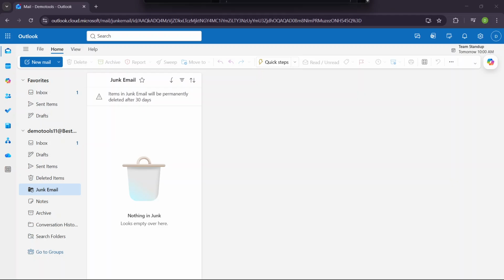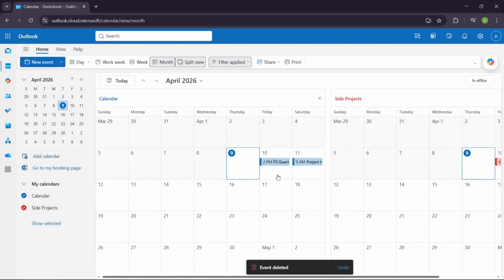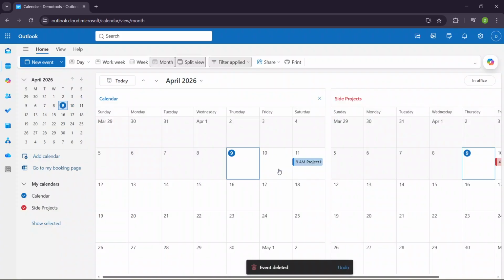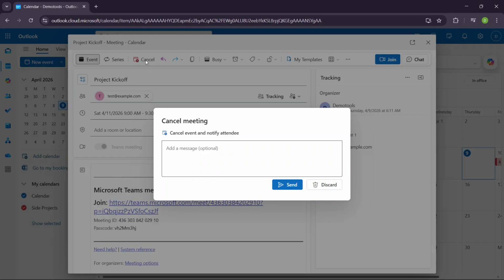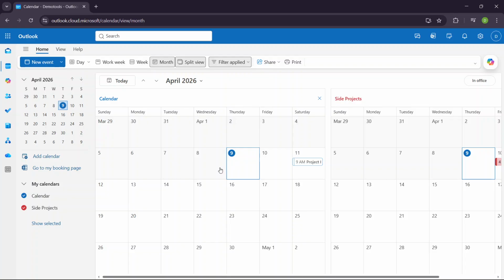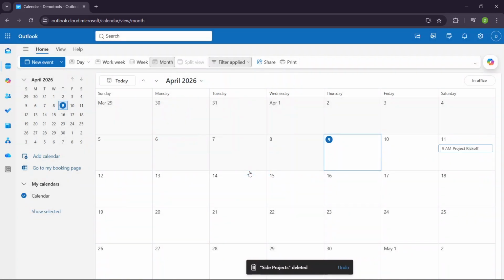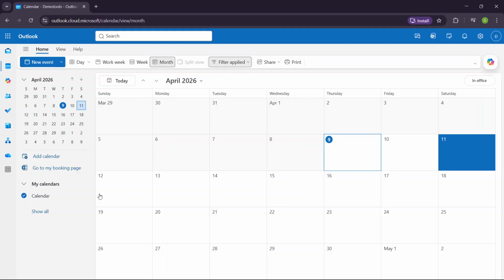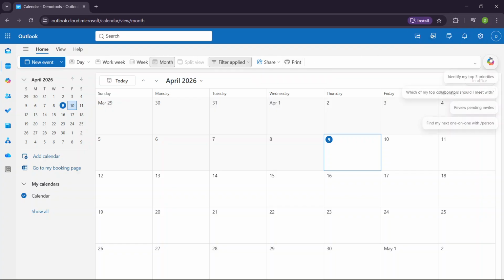How to Fix a Locked Event Stuck in Outlook Calendar (Force Remove Method)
This is the only Outlook Calendar guide on fixing a locked event stuck in Outlook Calendar you’ll need. You’ll learn the exact removal methods to clear an event that won’t delete or edit normally.

1. You’ll learn how to delete a stuck event fast by right-clicking it from the calendar grid.
2. You’ll learn how to open the event editor, use the pencil icon, and delete all events in a recurring series.
3. You’ll learn how to use Cancel with a short message to remove meetings or invites that resist normal deletion.
4. You’ll learn how to remove the calendar itself if the stuck item keeps syncing back into view.

Perfect for: Outlook beginners, office workers, remote teams, anyone managing shared or recurring calendars

Outlook Calendar locked event, stuck event in Outlook Calendar, how to delete Outlook meeting that won’t go away, Outlook recurring event won’t delete, cancel stuck meeting in Outlook, remove shared calendar Outlook, Outlook Calendar sync issue, fix locked calendar event, Outlook Calendar tutorial 2026, Microsoft Outlook calendar troubleshooting